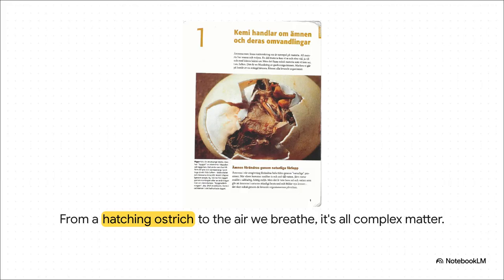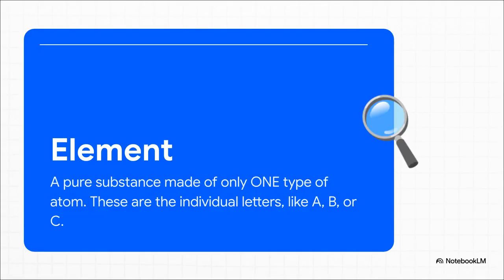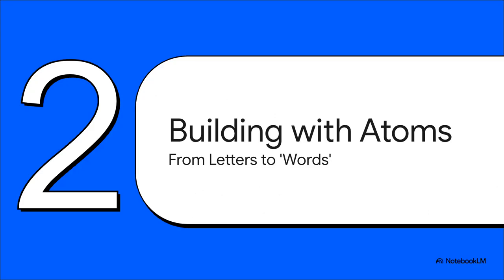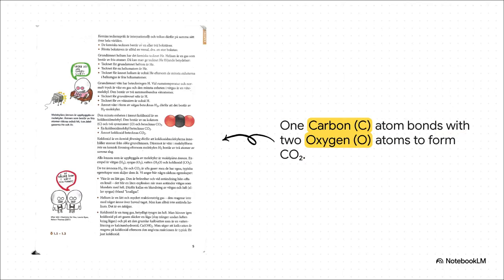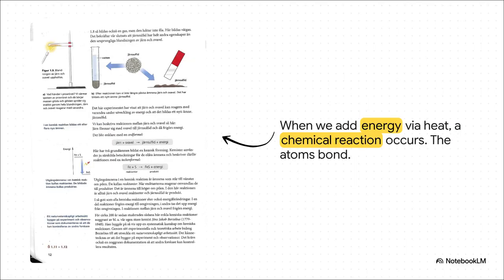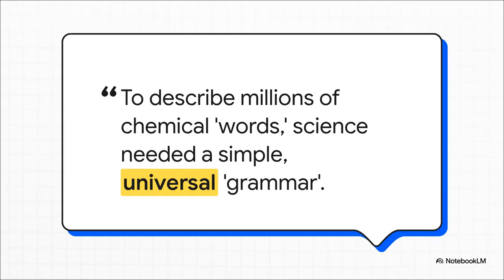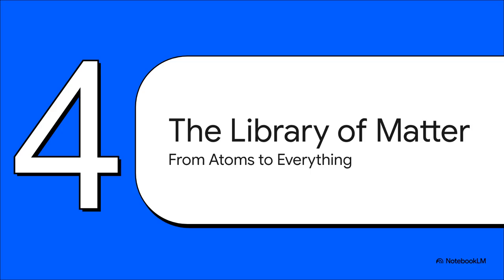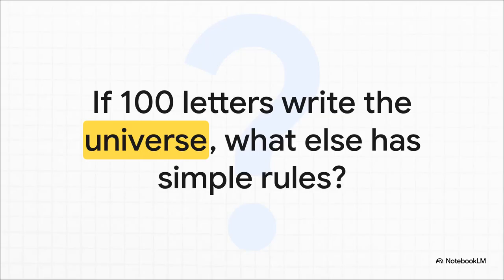The Chemical Alphabet: Part 3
Credit to the makers at Liber Stig Andersson, Artur Sonesson, Ola Svahn, Aina Tullberg (2012).